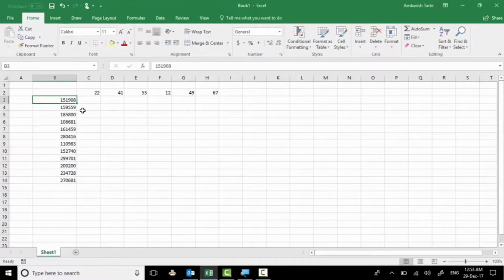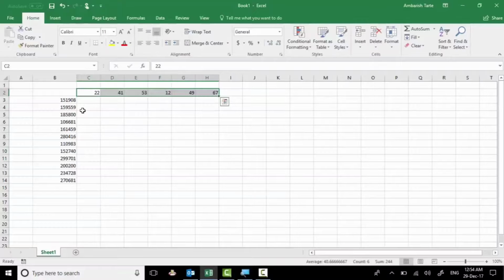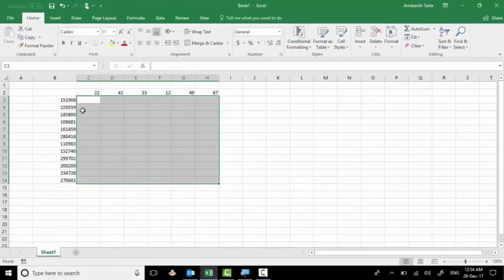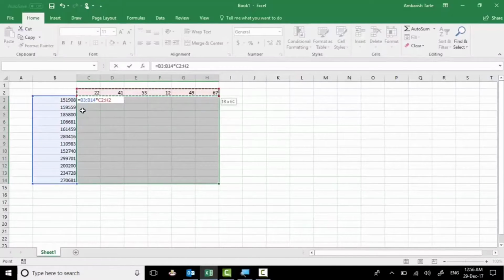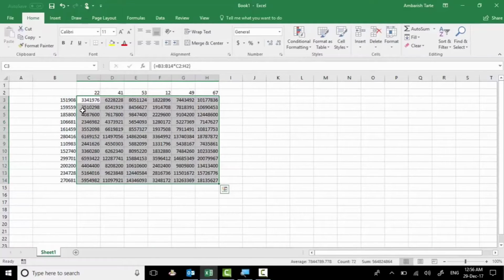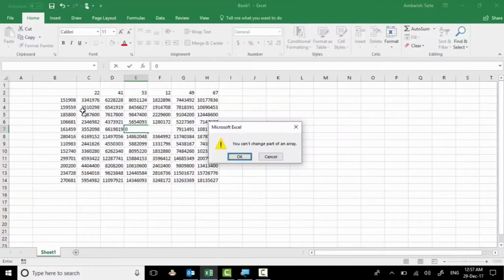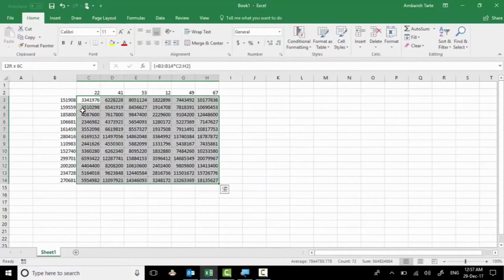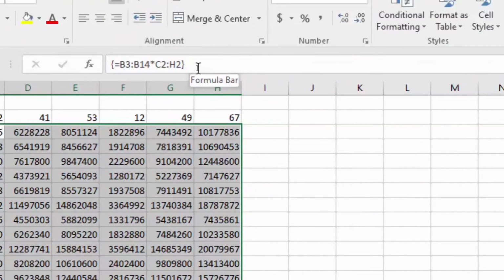Excel Matrix Features